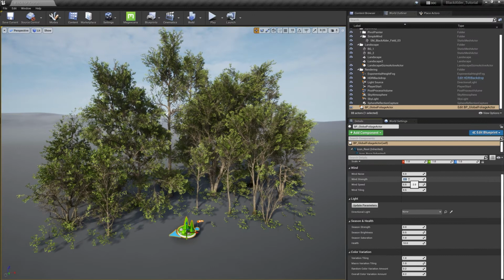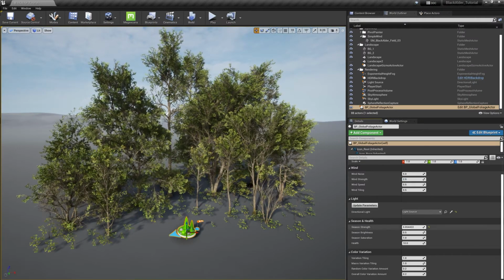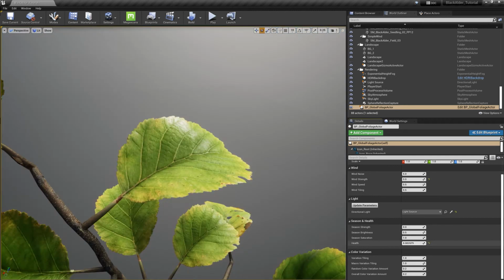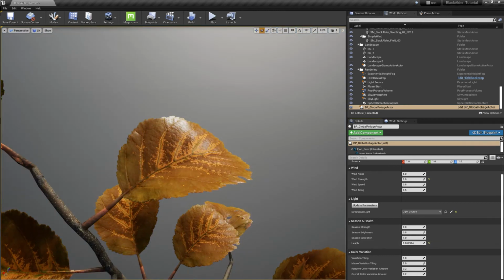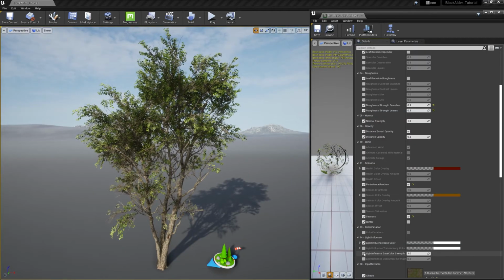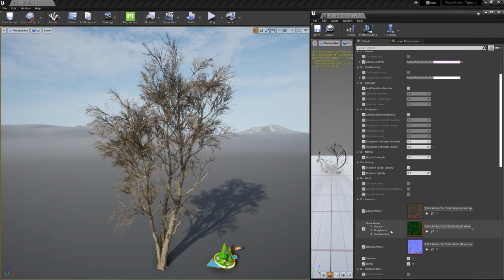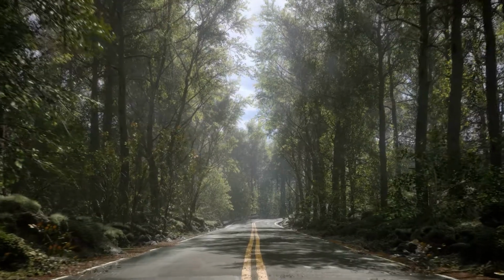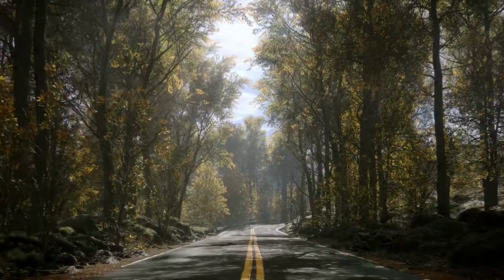Introducing Megascans Trees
Megascans Trees are now in early access! This brand new asset type is unlike any we’ve released before and our first pack is available on the Unreal Engine Marketplace for free.

Music in this video
Listen ad-free with YouTube Premium
Song
Peaceful Oasis-14494
Artist
Chris Constantinou, PRS|Paul Frazer, PRS
Album
Tokyo Concrete
Adrev for a 3rd Party (on behalf of Killer Tracks|Killer Tracks, BMI|Universal Production Music (UPPM)); Adrev Publishing, UNIAO BRASILEIRA DE EDITORAS DE MUSICA - UBEM, LatinAutor - UMPG, LatinAutorPerf, and 3 Music Rights Societies

---DESCRIPTION---

CREDIT:

PC i am used:
i7 5820K
RTX2080Ti
RAM 16GB